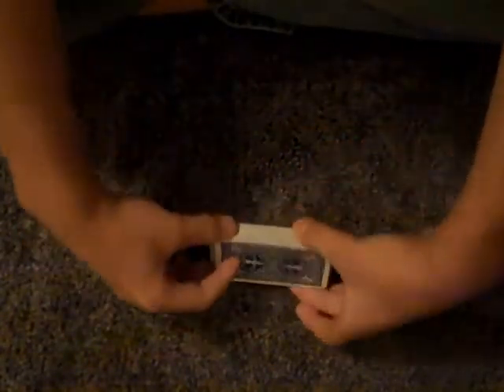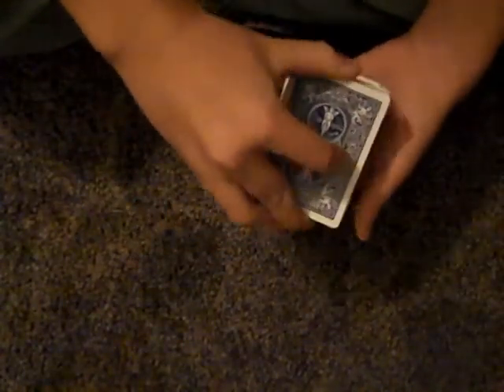Up the Ladder False Cut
This is an easy false cut that fools everyone!